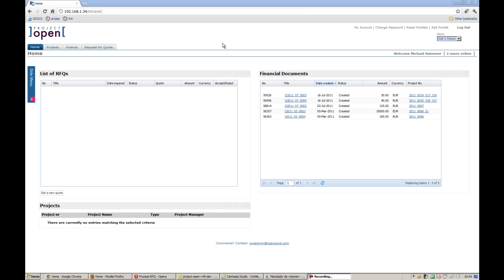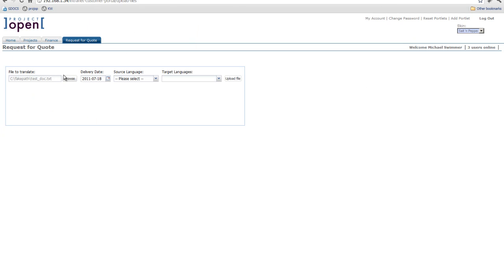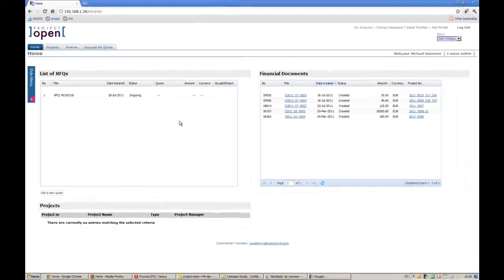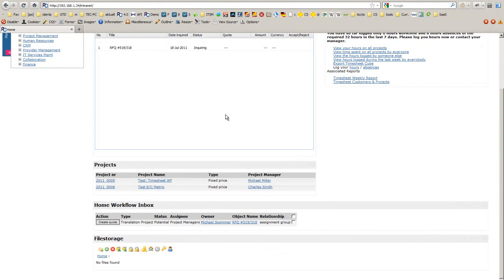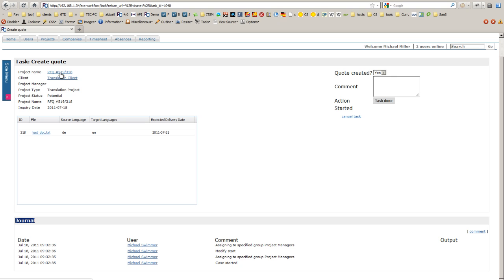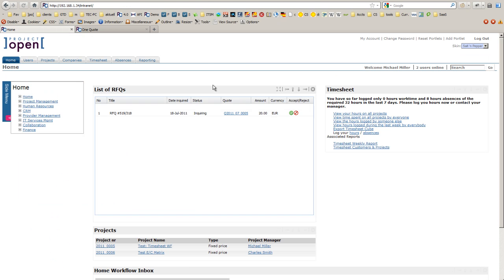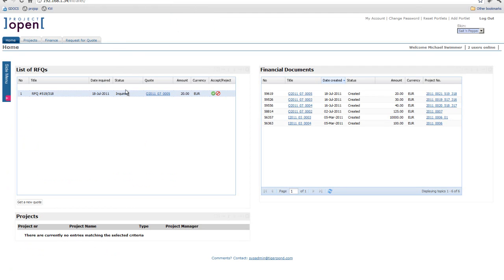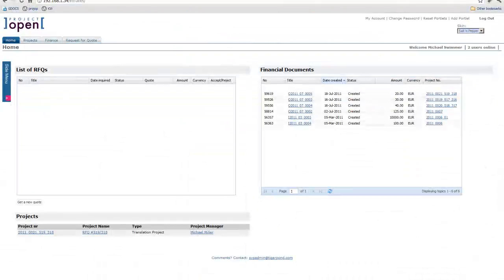]project-open[ Customer Portal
Please switch to 720p resolution! Shows the features of the ]project-open[ Customer Portal as of 18/07/2011. for additional information.